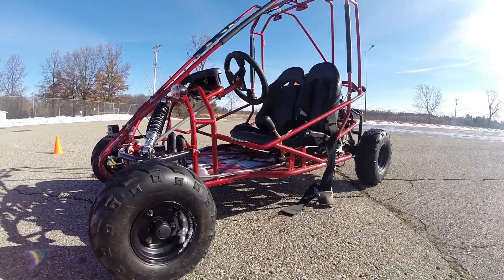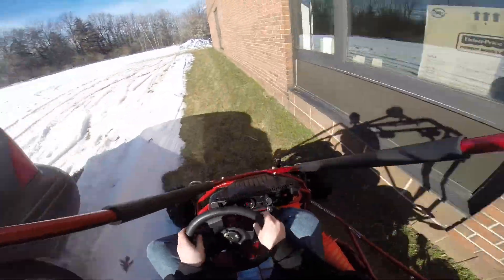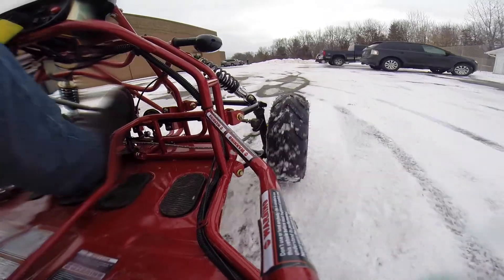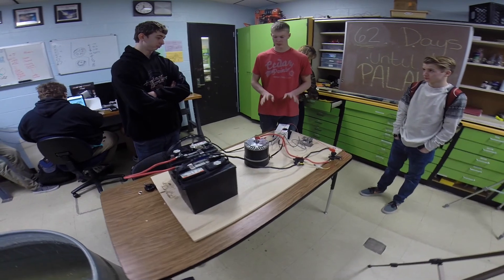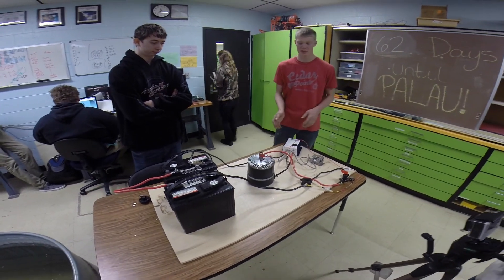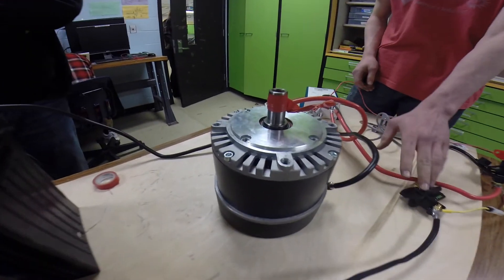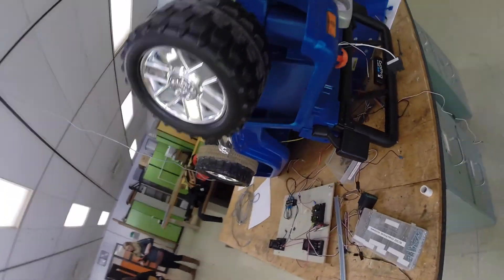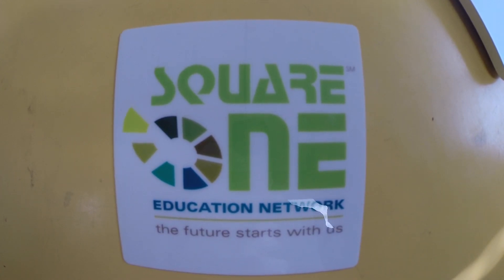Full Scale IVD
This is an introduction to the Stockbridge High School Full Scale IVD project.  Each one of the IVD teams will be making a similar video about their respective project and then providing updates from time to time.  You can also follow their progress on our classroom Facebook page at Facebook/StockbridgeRobotics.